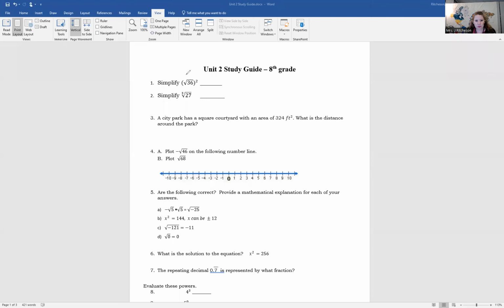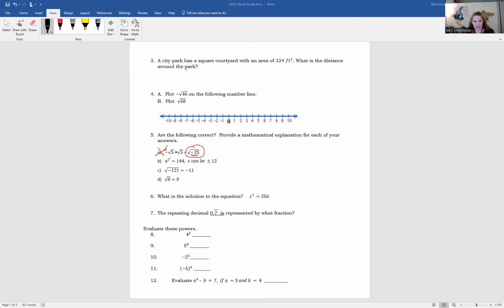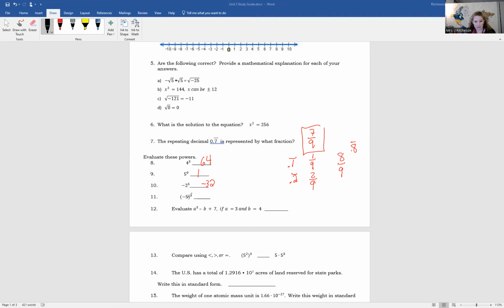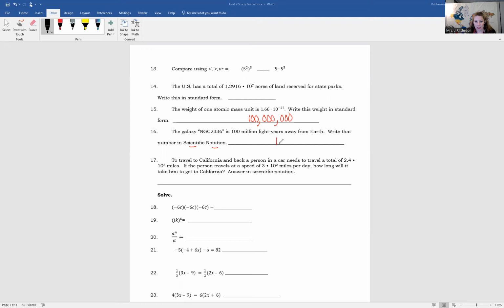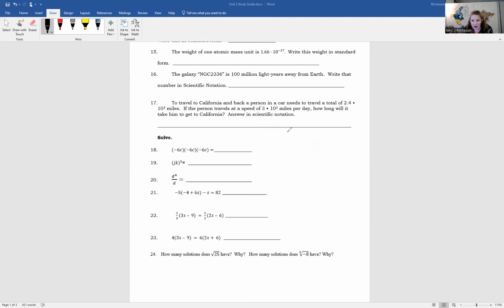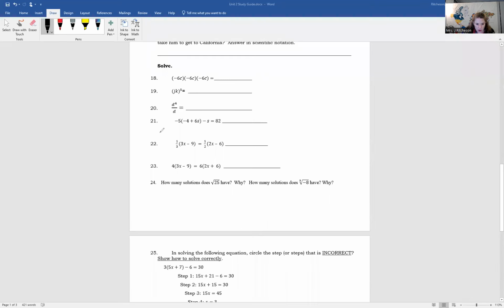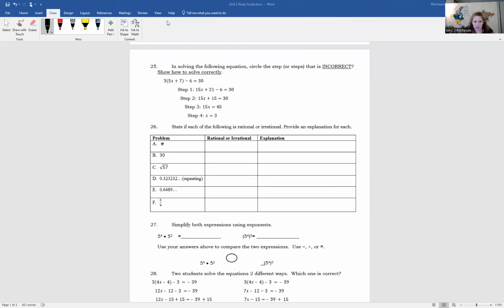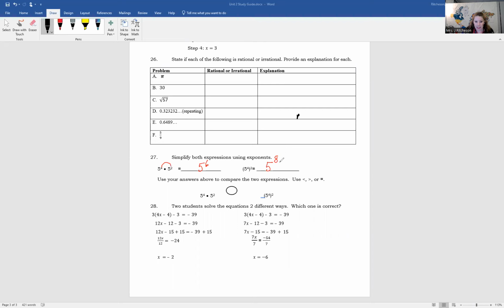8th grade Unit 2 Study Guide